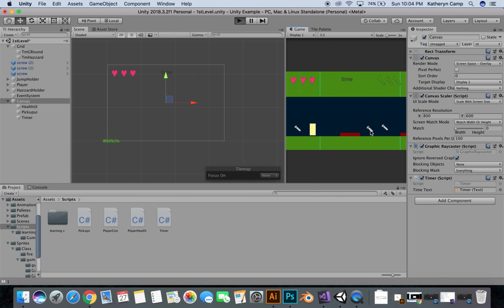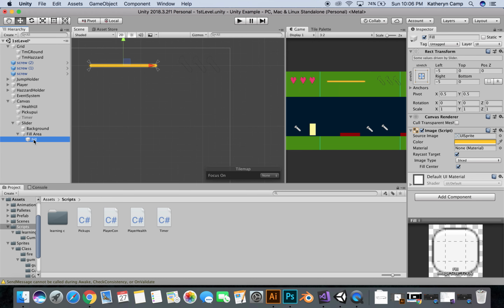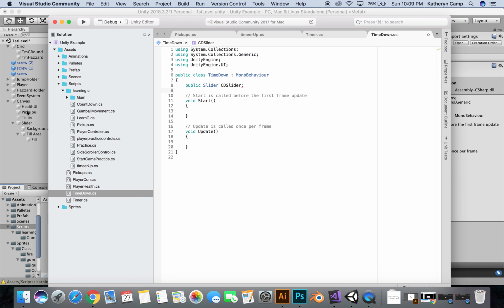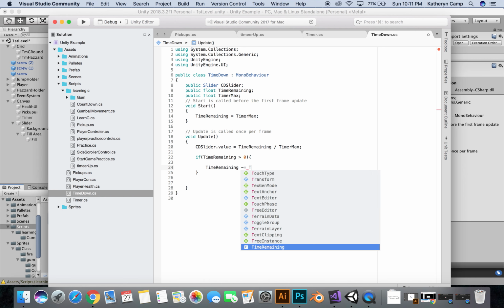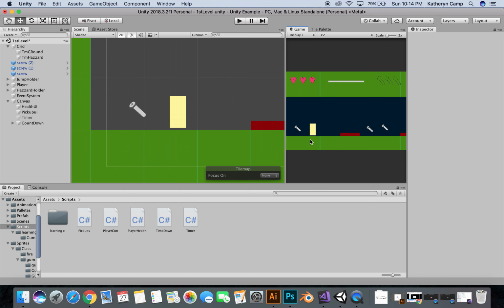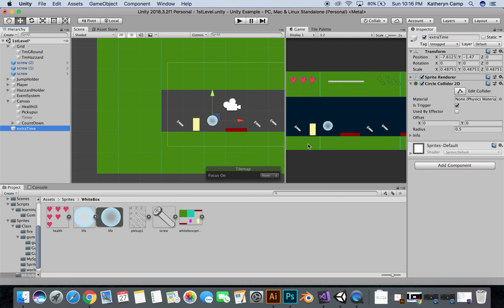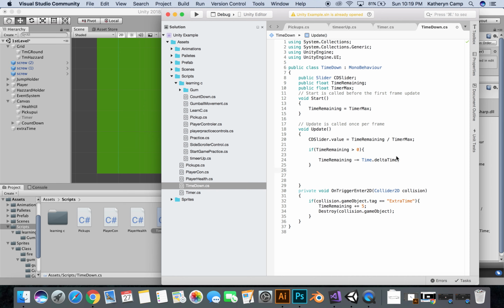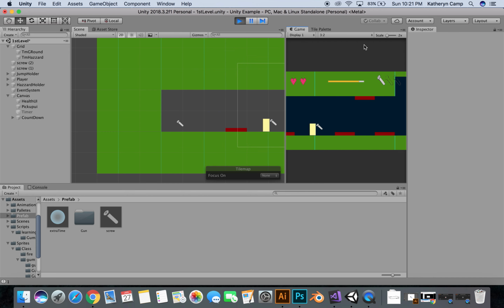Creating a Count Down Timer in unity